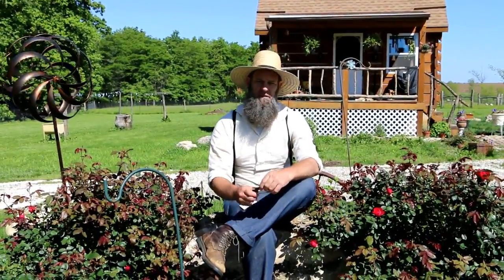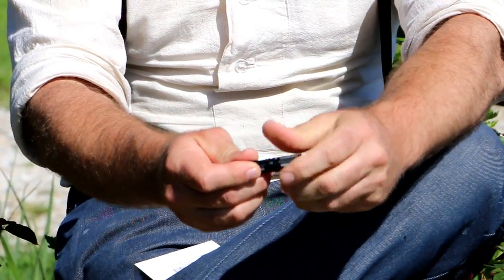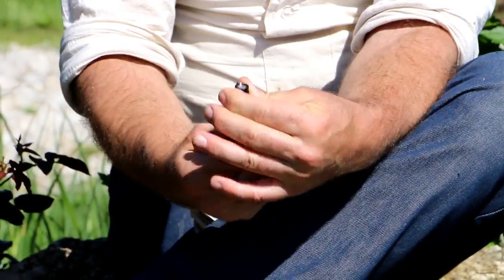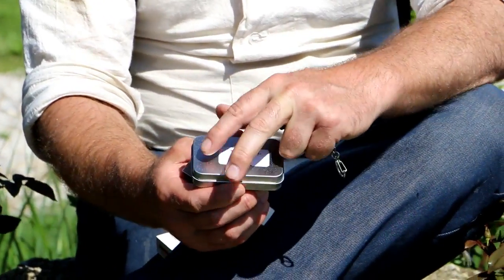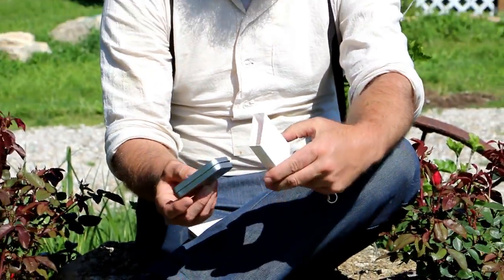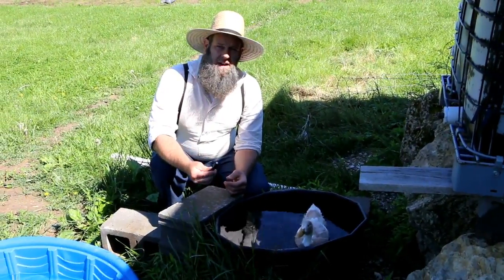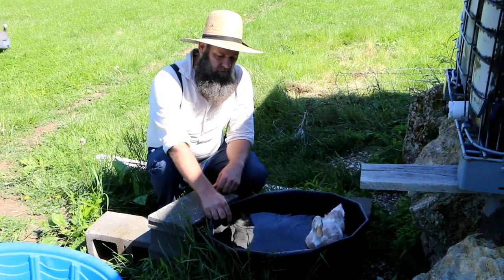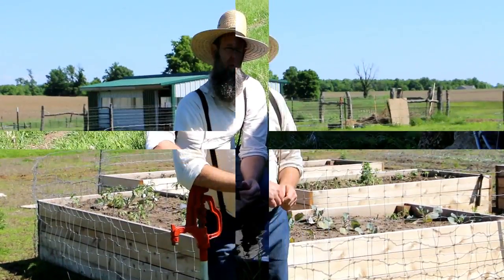Ti3 EDC FLASHLIGHT HOMESTEAD REVIEW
OFF GRID with DOUG and STACY: HEY GUYS, this little flashlight is a power house with 120 lumens and a 20 year LED light bulb. We tested this flashlight for impact by dropping it several times and water proof and it stood up very well. This Ti3 is about $19.00 and is a great EDC (every day carry) flashlight. It comes with a key ring attachment as well as a pocket clip and is built from aircraft quality aluminium. 120 lumens casting a beam 164ft and we love this little light.

Here is all the info for the Ti3 if you want to give it a look: